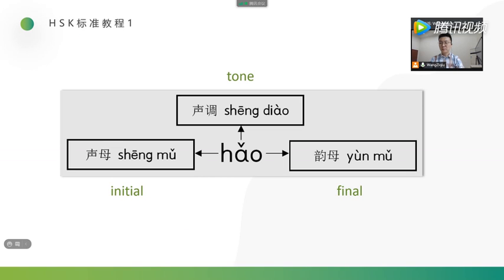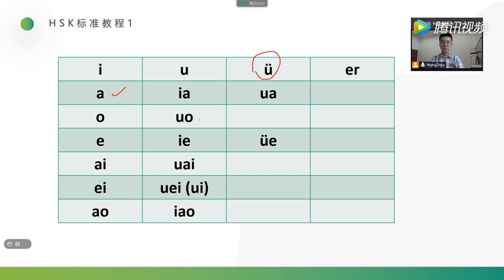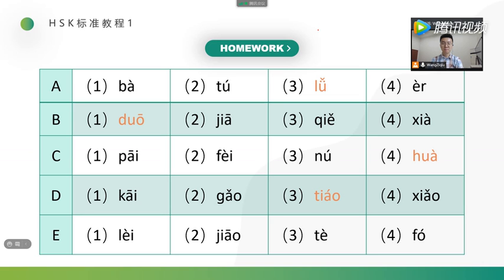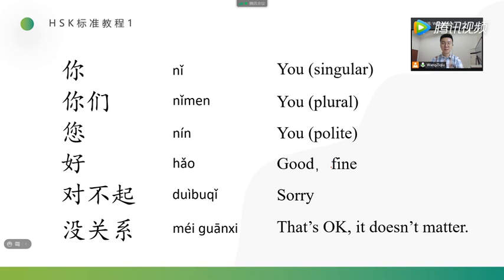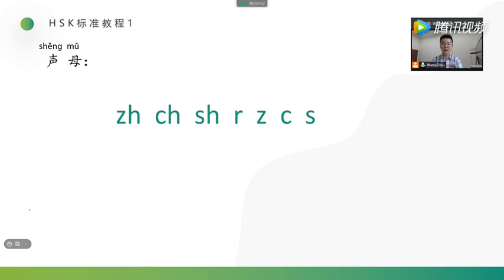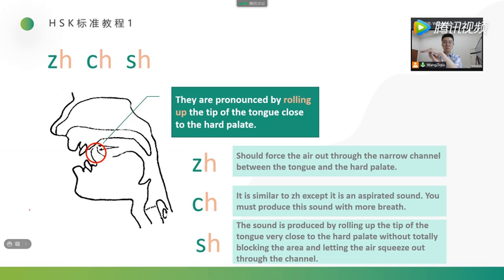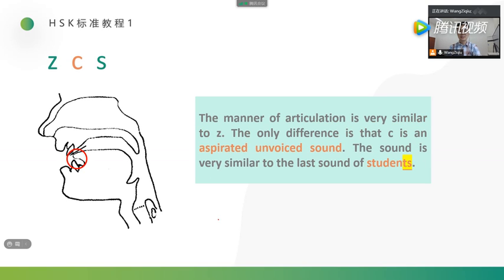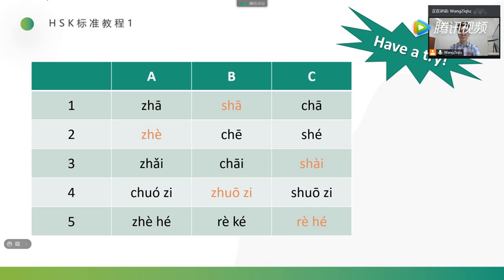HSK标准教程1 第2课 01